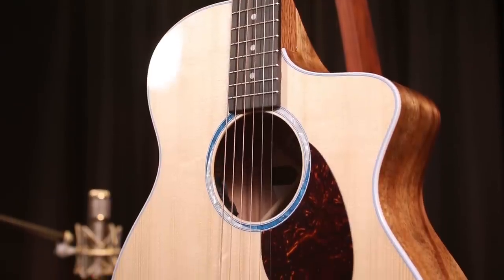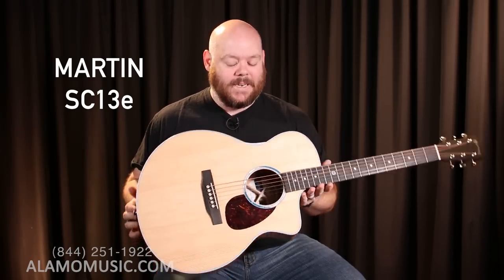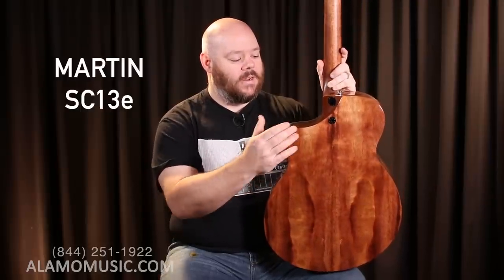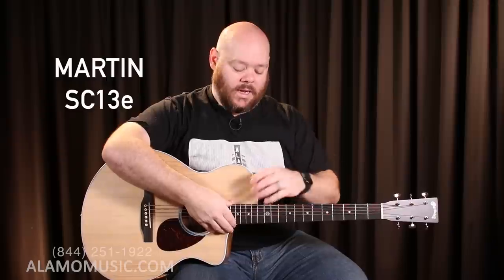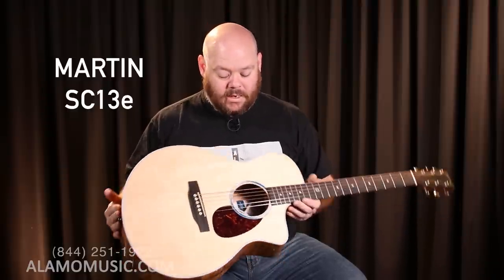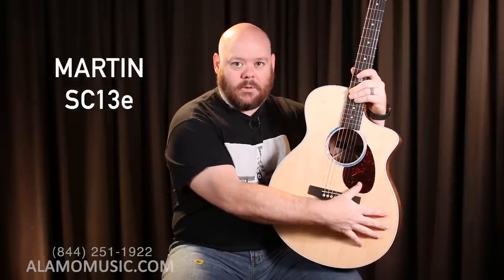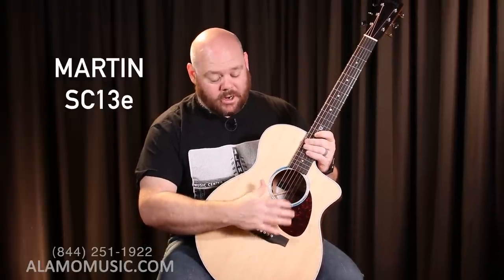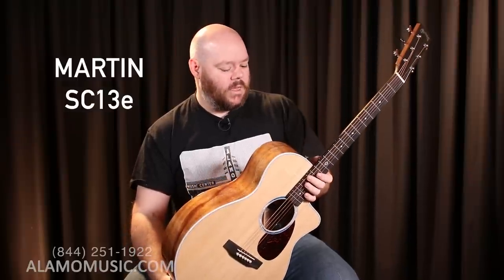Reviewing the New Martin SC-13E Guitar | Possibly the most important Martin in the last 20 years!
Martin has introduced a new guitar models to its line up - the new Martin SC-13E. With it Martin has also introduced... a new bracing patter on the top, new bracing on the back, a new neck joint, new intonation technology, a new shape and new bridge.. you get the idea. This guitar was introduced at the 2020 Winter NAMM show to a shocked industry. It is unlike anything Martin has introduced before and that is a very good thing. There is perhaps not another guitar manufacturer that would be considered more traditional that Martin Guitars. They have every right to be proud of their tradition. The innovations that came from Martin Guitars have been largely responsible for what we consider to be the basic design of the acoustic flat-top guitar. This new model sees Martin Guitars innovating again. Clear improvements have been made to the neck joint in what would have likely been considered sacrilege just ten years ago. Many Martin fans may still cry foul but we couldn't be more pleased. In fact, we hope they continue with this body shape and design and add more models like it to their line up. Watch until the end to see why we are so excited.
Demo Starts at 14:58
Flat picking 15:45
Strumming 16:18
Fingerstyle 17:23
Blues 18:46
Amazing Grace 19:29